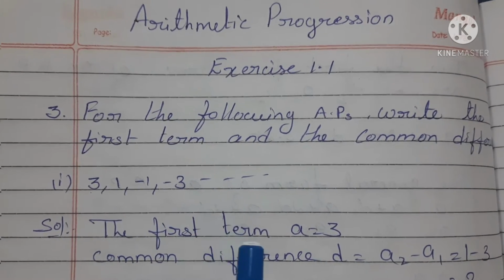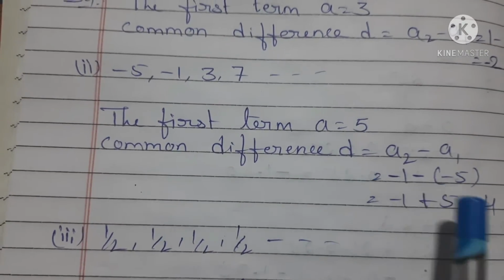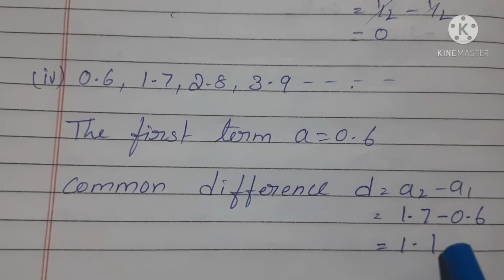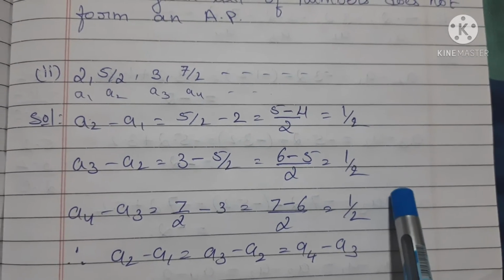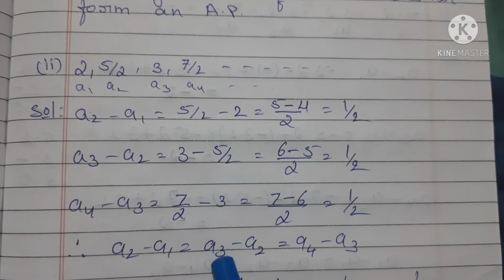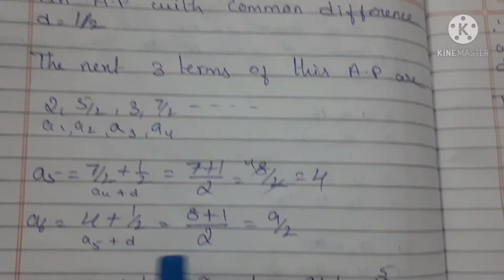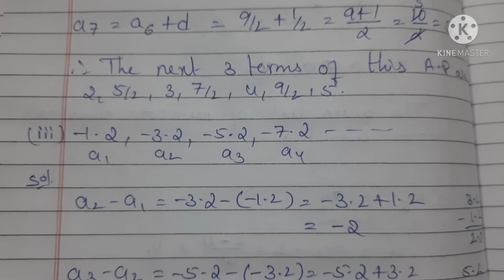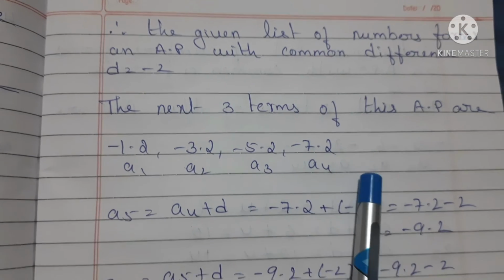arithmetic progression class 10 chapter 1 exercise 1.1 questions 3,4(1to4)